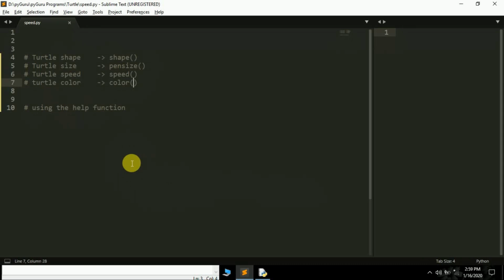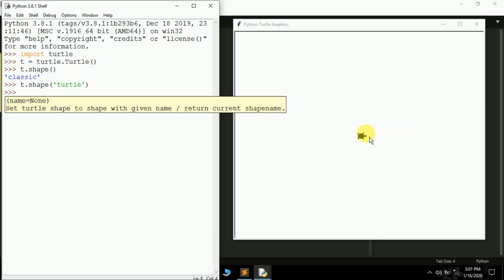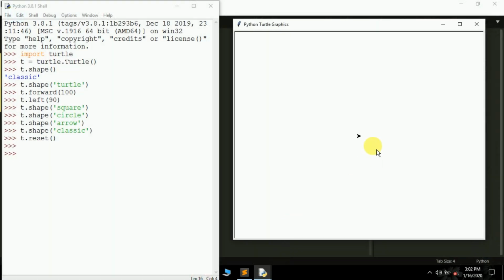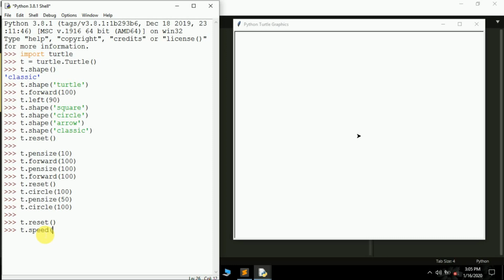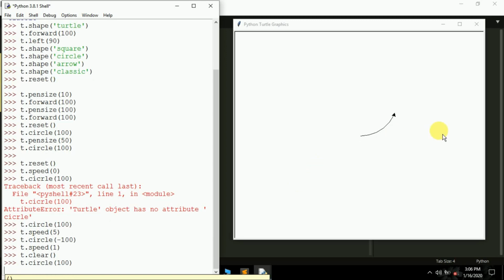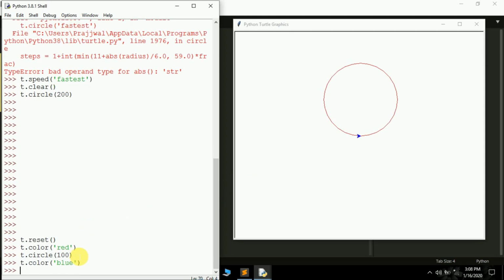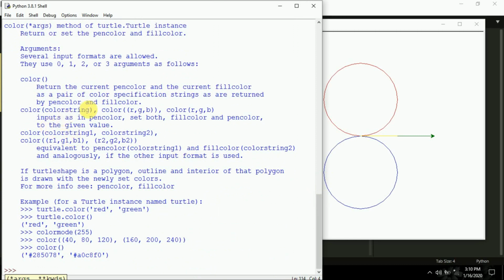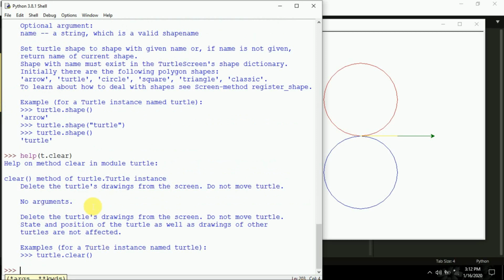pyTurtle 5 | Changing turtle properties | python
Hello YouTube,
In this video we'll be talking about how can we change the turtle properties with methods such as
* speed method
* pensize method
* shape method
* color method

These methods can be used to change turtle properties such as speed, width, shape and color respectively.